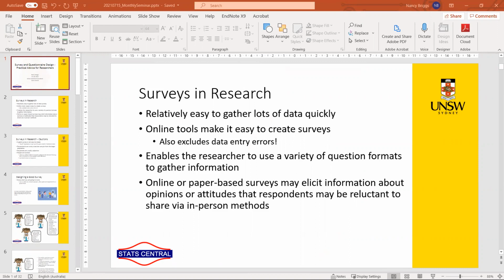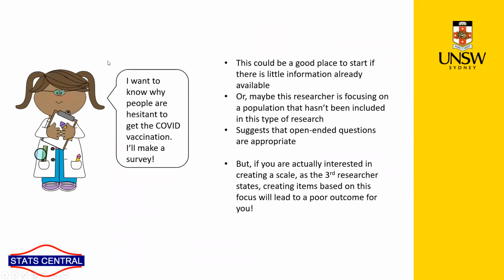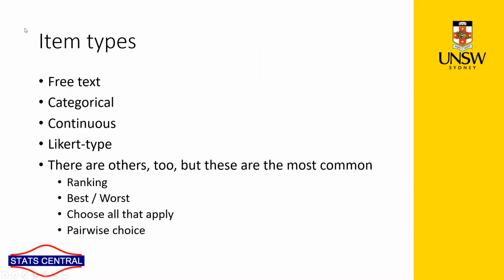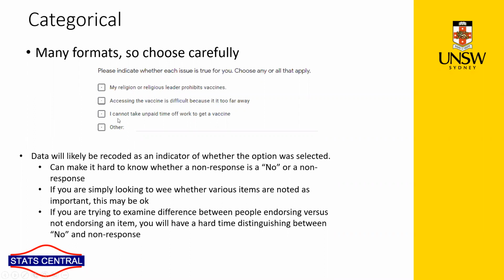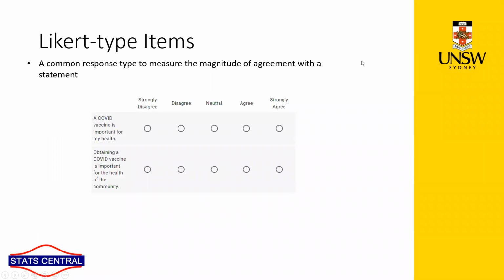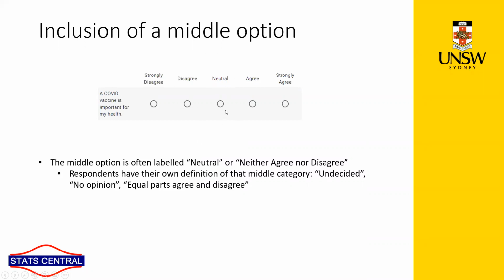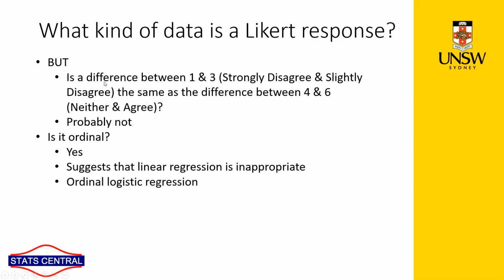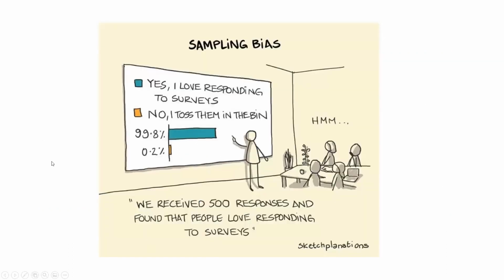Survey and Questionnaire Design: Practical advice for researchers - Nancy Briggs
Data collection by surveys and questionnaires is an efficient and popular method. Researchers can quickly collect many observations, especially with online survey administration. But if items on the instrument aren’t crafted with care, data quality can be poor. This seminar will provide recommendations for survey and question design that will help ensure that your survey and questionnaire data help you answer your research questions.